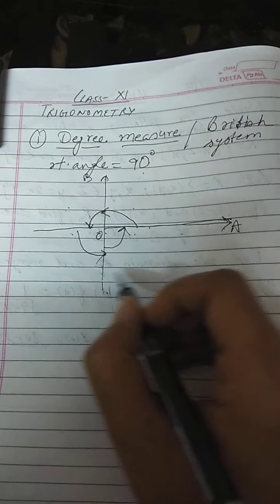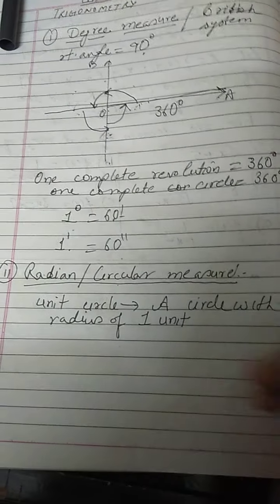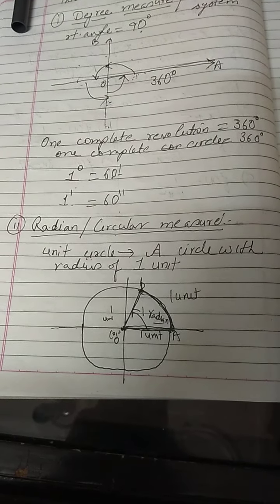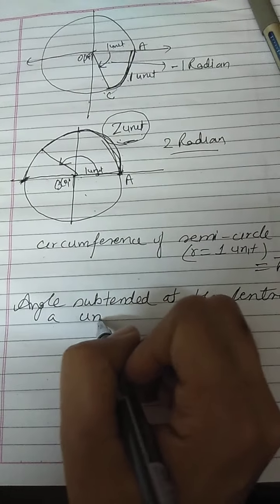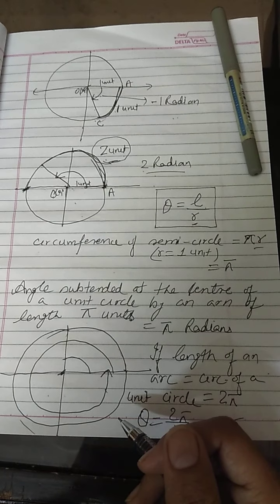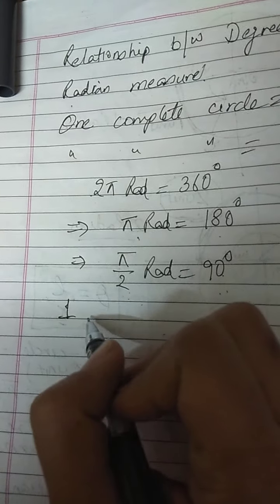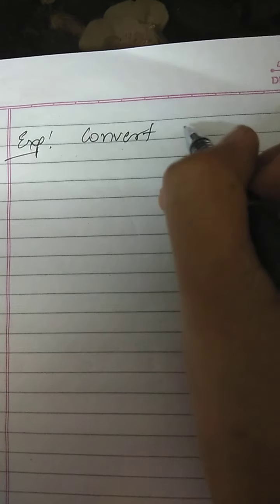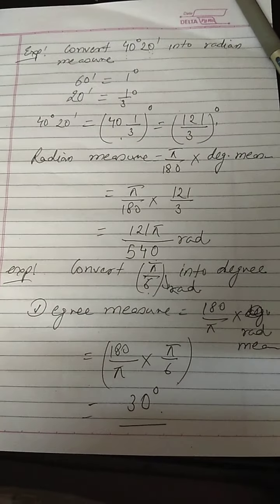Degree and radian measures